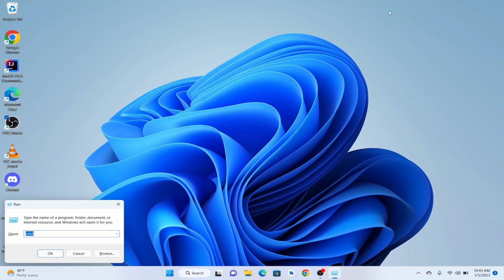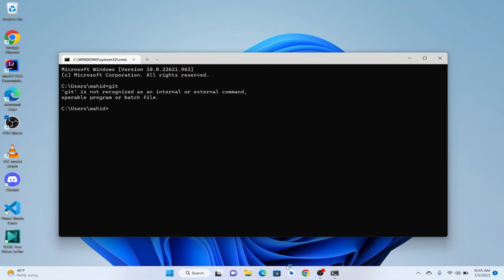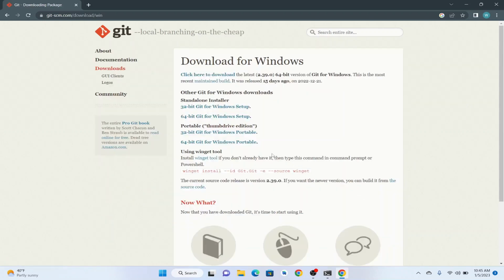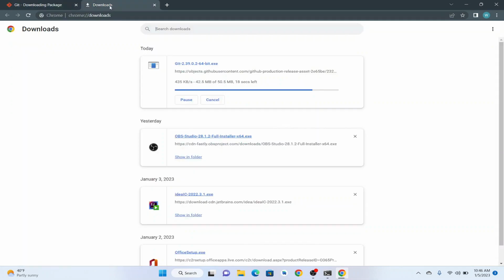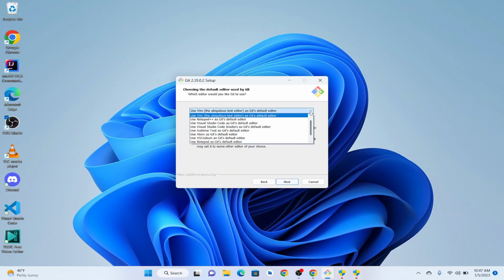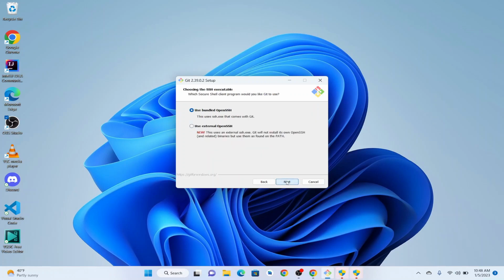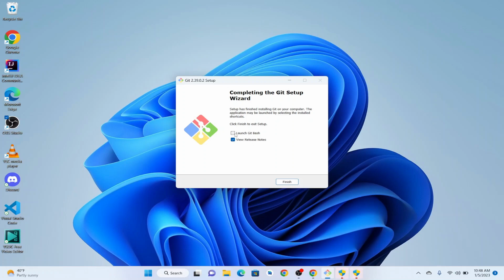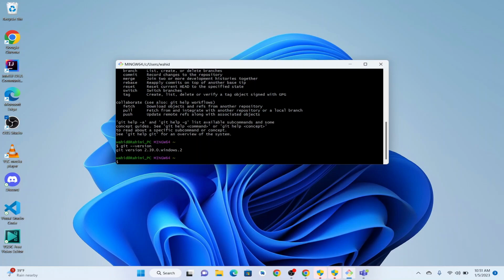Download and install GIT on Windows 11